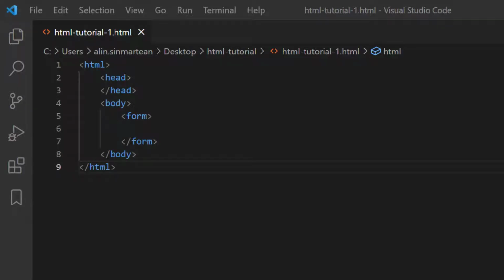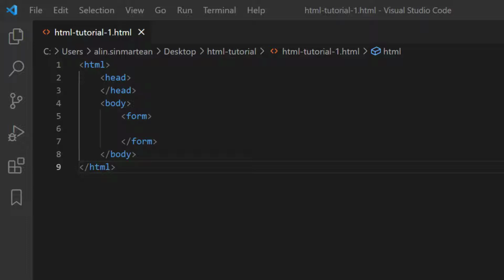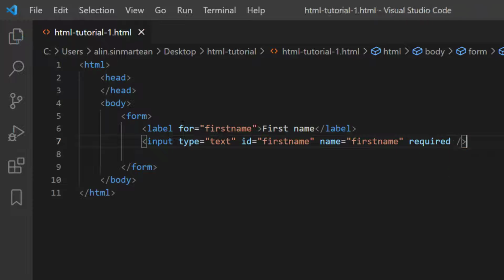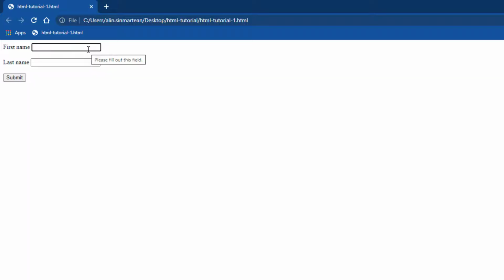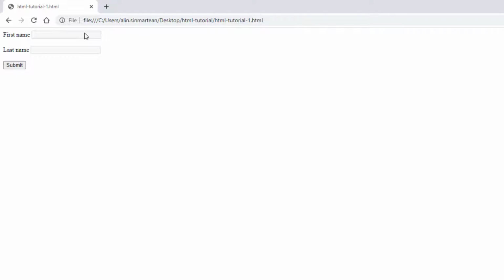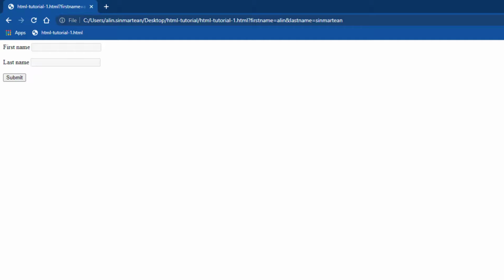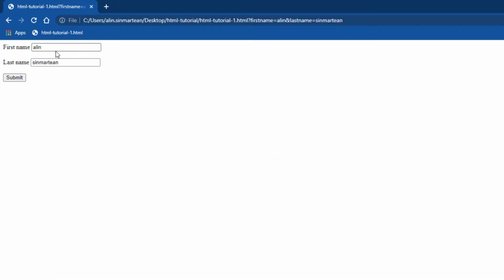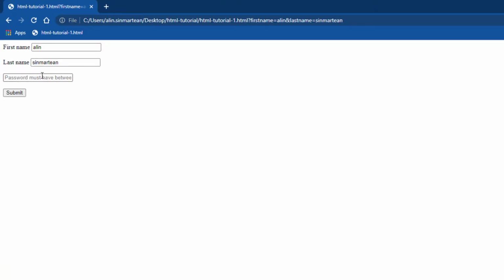HTML Tutorial - Forms - Input Attributes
Today we will discuss about Input Attributes. Input Attributes are used a lot when we are dealing with forms, especially when the functionality is getting more complex. Therefore, knowing about Input Attributes in HTML is going to be a good asset for every developer.
The Input Attributes that we will cover in this video are:
- Required Attribute
- Disabled Attribute
- Readonly Attribute
- Placeholder Attribute